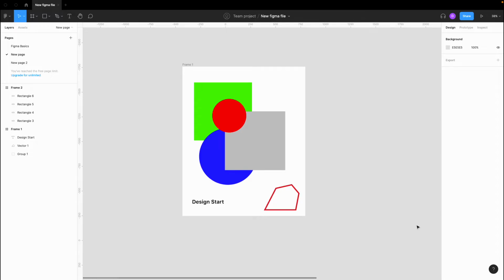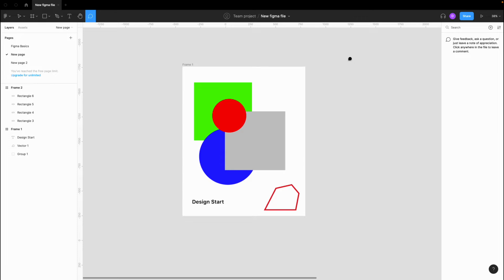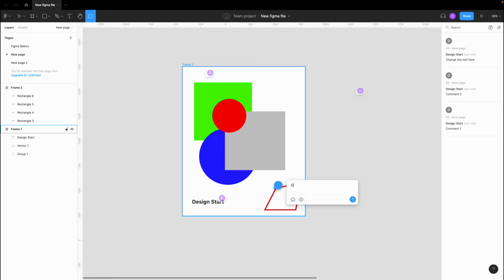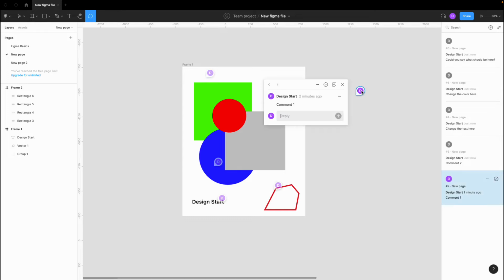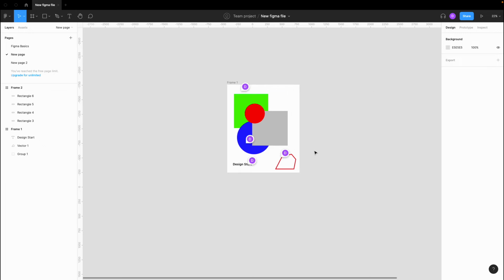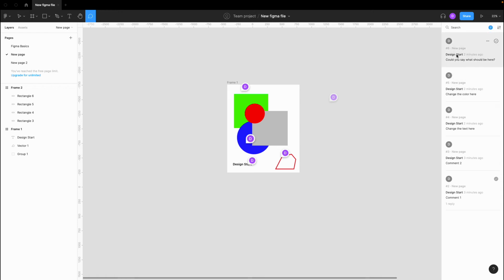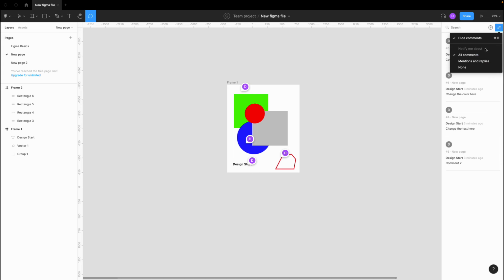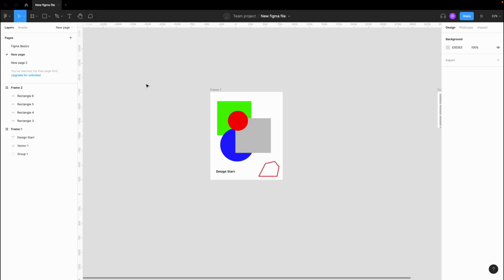Figma with Designstart: What is commenting and how it works in Figma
Part of the "Figma Basics" video series for beginners covering Commenting feature in Figma.
Here you'll learn what is a Comment, and how to add, edit, delete comments, what setting the Comments sidebar has and how to change those, how to write threads of comments and how to find comments on the canvas,

Check out ready to use design system for your next design project